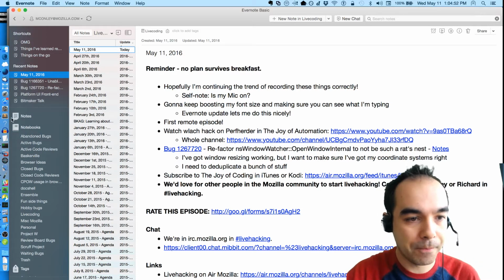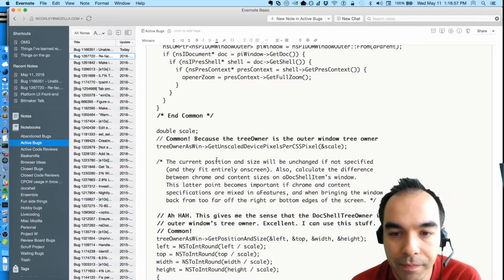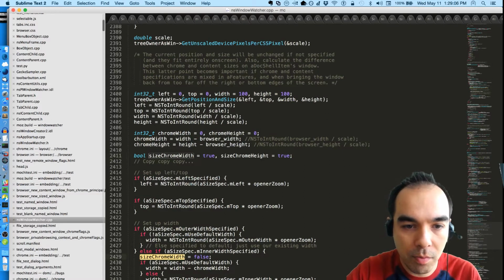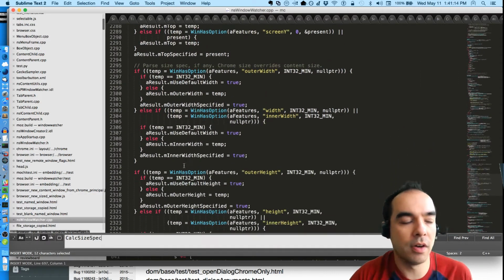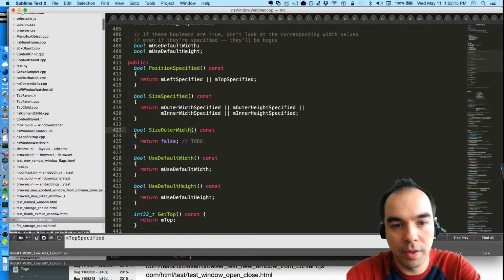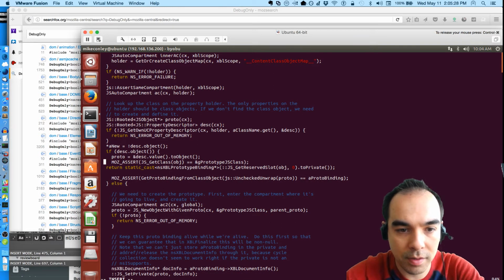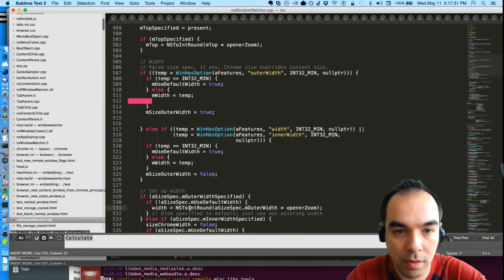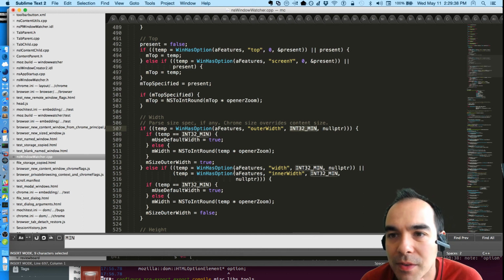The Joy of Coding - Episode 56